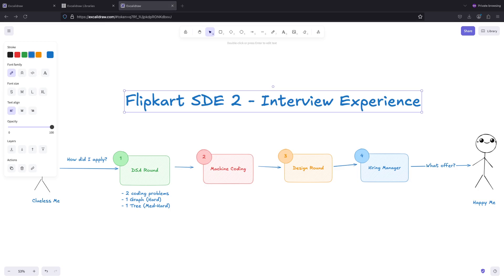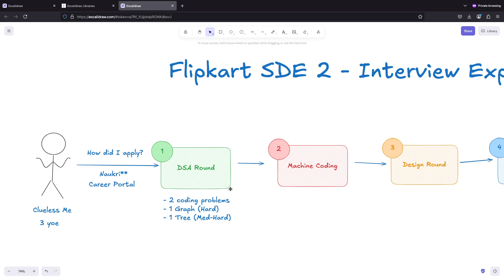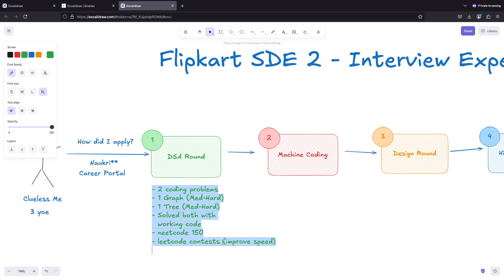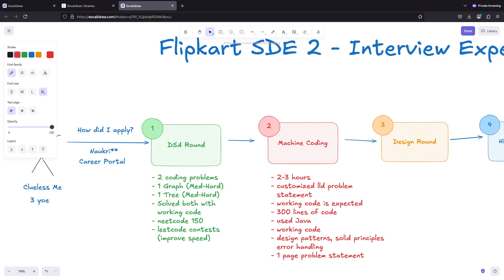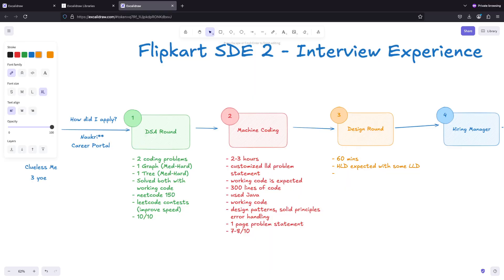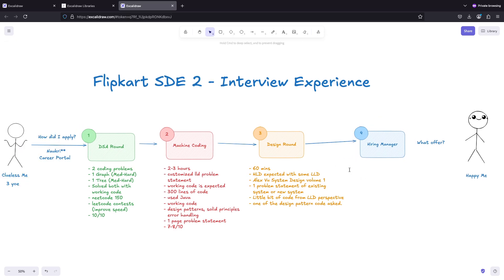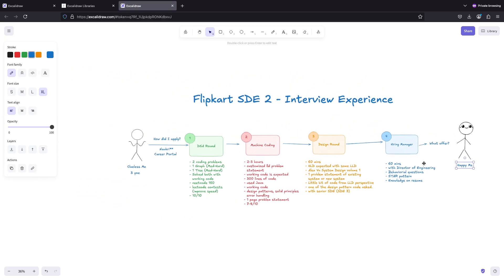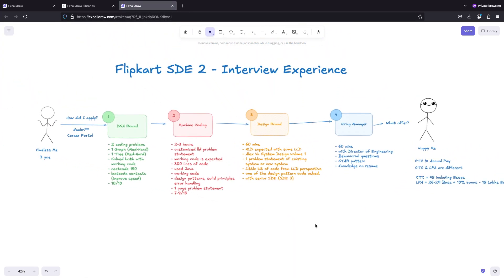How I cracked Flipkart Interview | Full Interview Breakdown | 45 Lakhs CTC | SDE Prep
Hi Everyone,
In this video, I will be sharing Flipkart interview experience for SDE 2. This video is just created for knowledge and educational purpose.